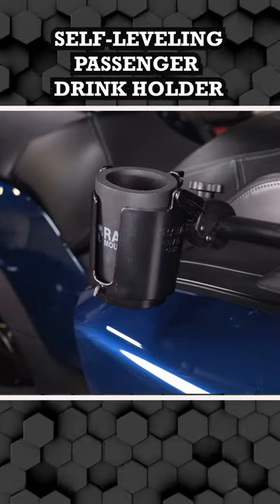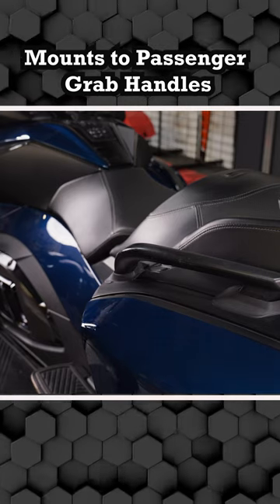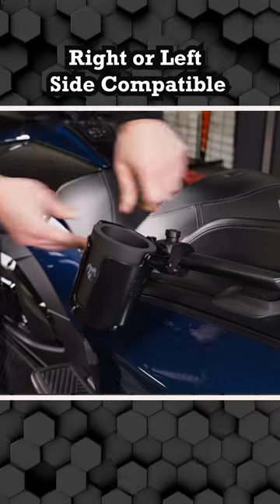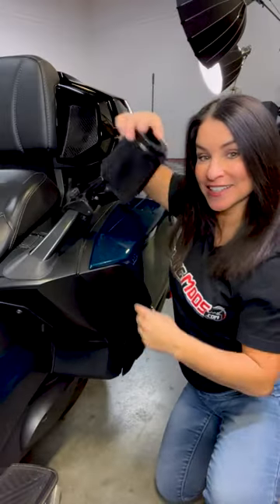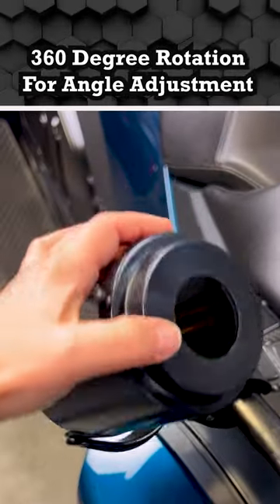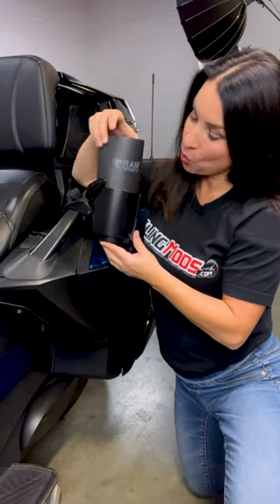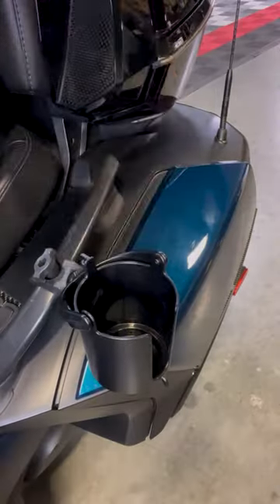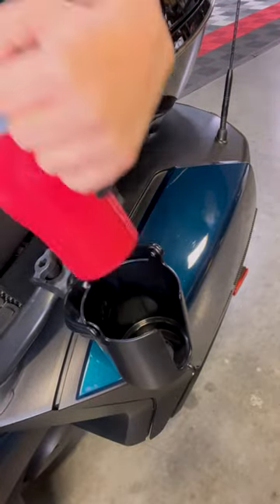Can-Am Spyder "Self Leveling" Passenger Drink Holder